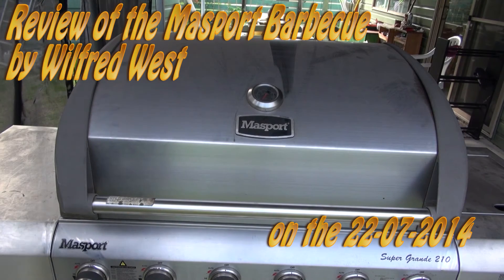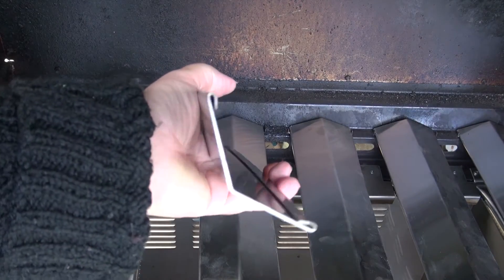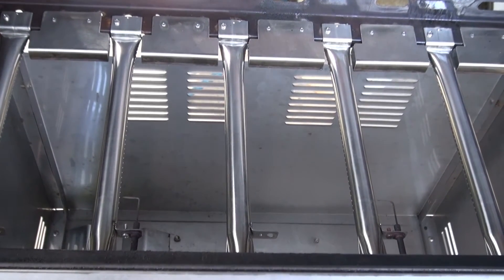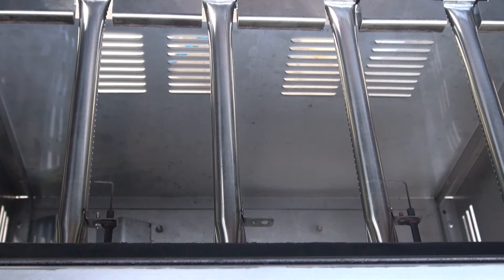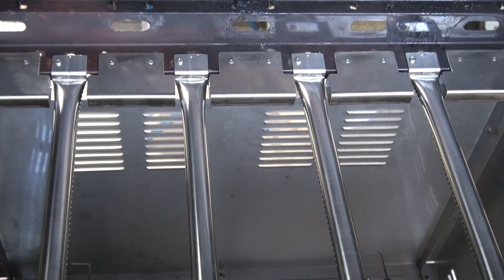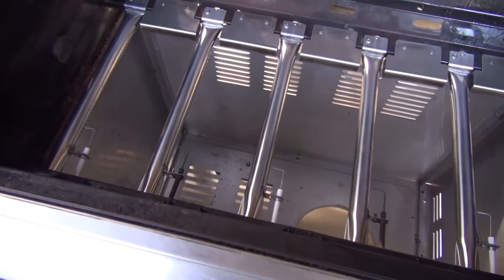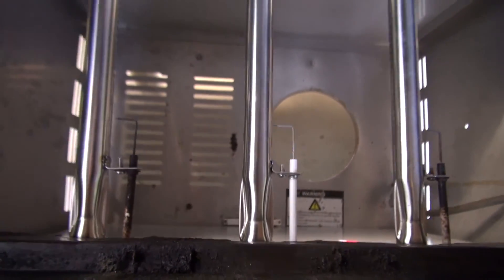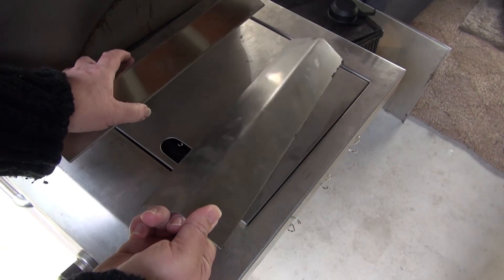Review of the Masport Barbecue by Wilfred West on the 22-07-2014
This Review video of the Masport Barbecue was made with 6 videos Using the Sony Video Camera with the King Best Tripod on the 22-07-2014 Res at 1920 x 1080 25 Fps and the voice over was made with the Sony Shot Gun Mic the editing was done with Adobe Premiere Pro CC, and then Exported using Abode Premiere Pro CC with the res set at 1920 x 1080 with 25 Fps and the Size is 339 MB Length is 5:41 Type MP 4 and uploaded to YouTube with the res at 1920 x 1080 with 25 Fps.